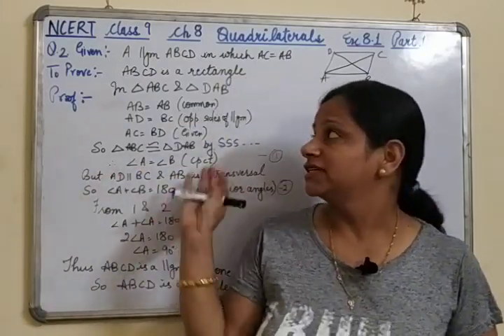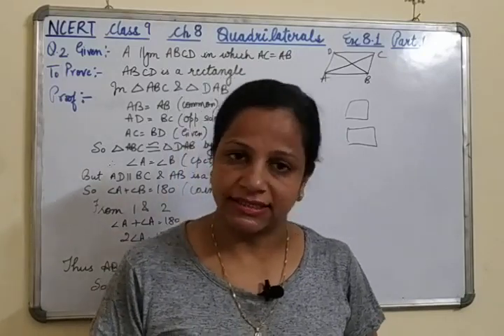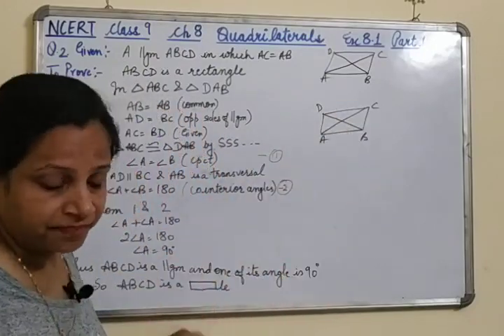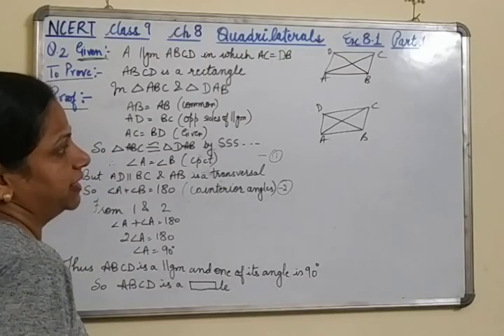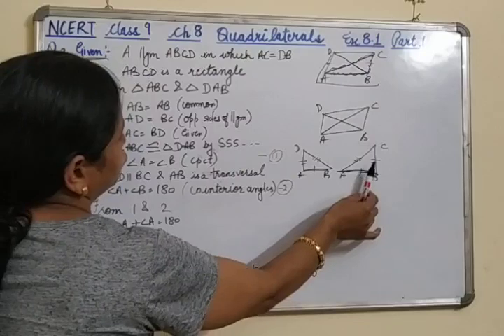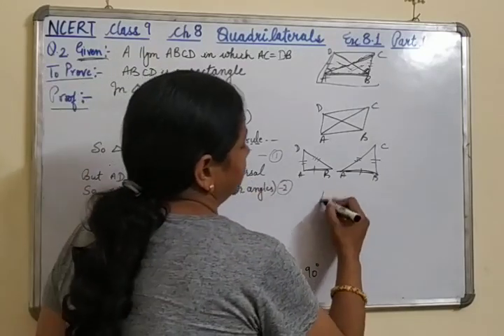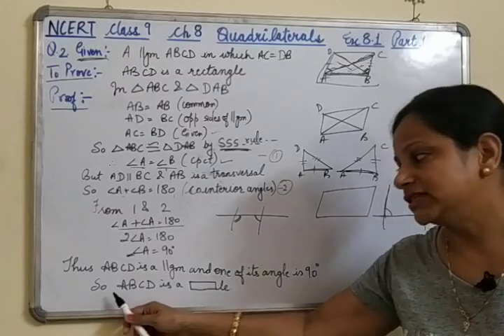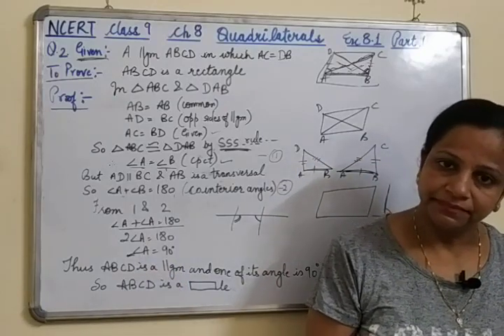NCERT Class 9 Chapter 8 QUADRILATERALS exercise 8.1 (part 1)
Quadrilaterals  ,solution of exercise 8.1 question number 2, how in a quadrilateral if diagonals bisect at right angles it is a rhombus.